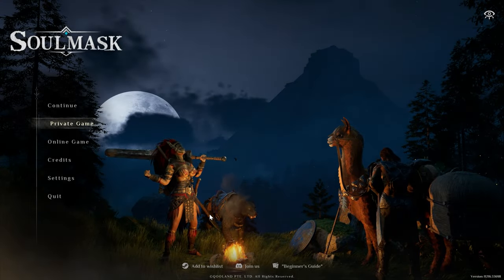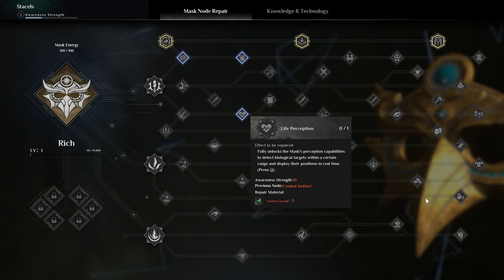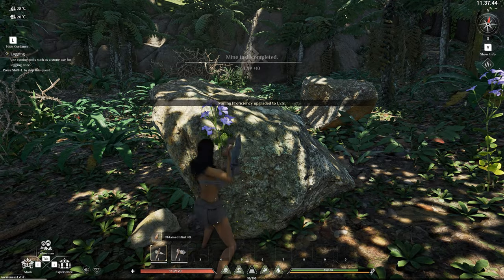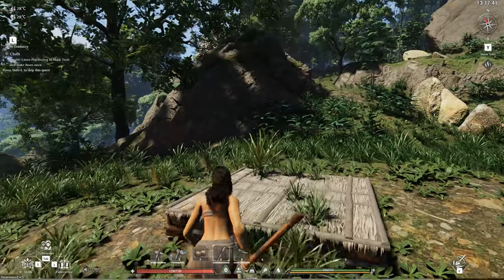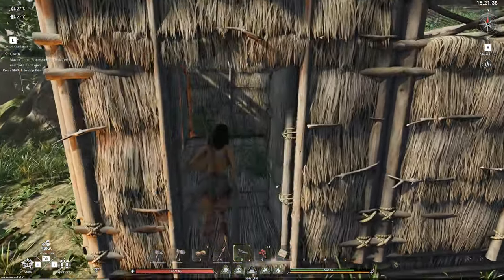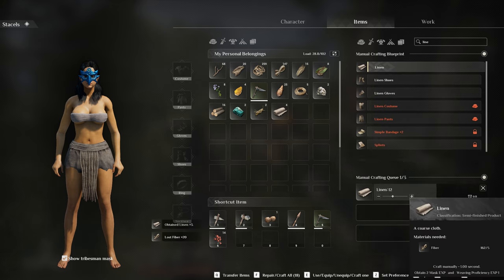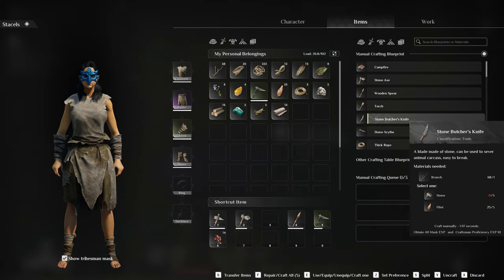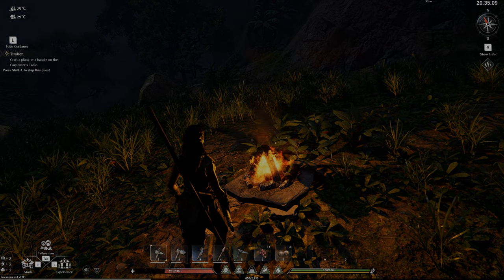New Open-World Survival Game Soulmask! 4K Gameplay!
Hey guys this is my first impressions and gameplay of Soulmask from the demo during steam next fest. This is a new open-world survival game and it seems awesome so far!